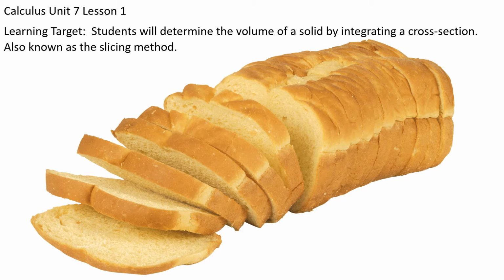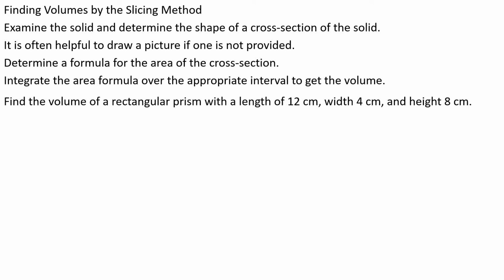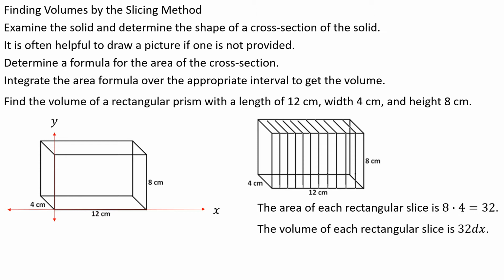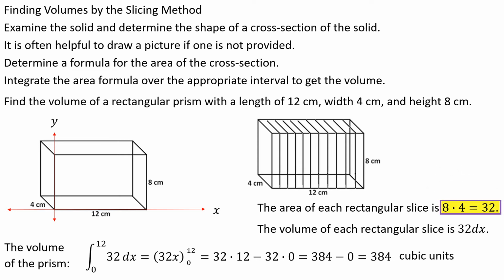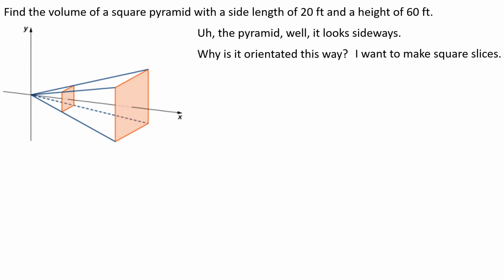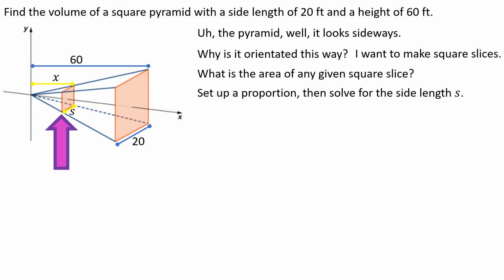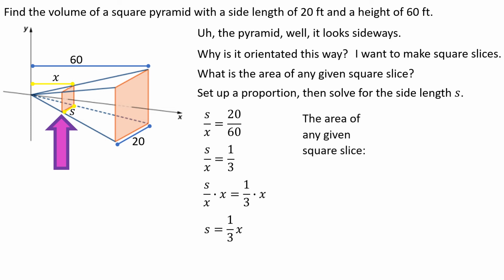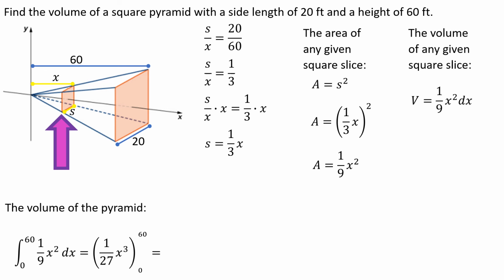Cow Unit 7 Lesson 1 Determine the volume of a solid by integrating a cross section the slicing metho